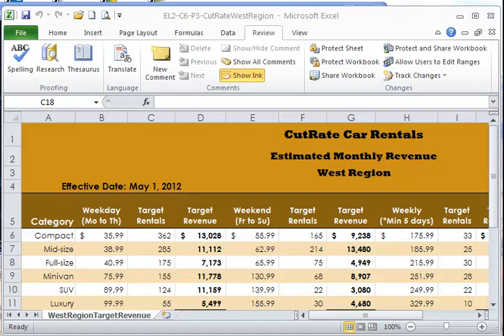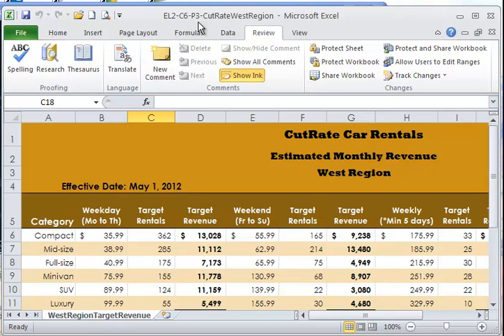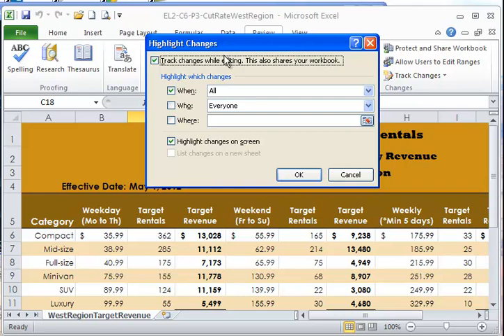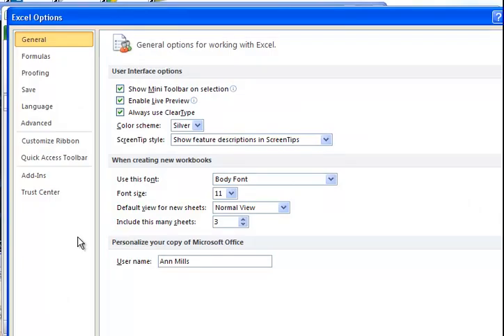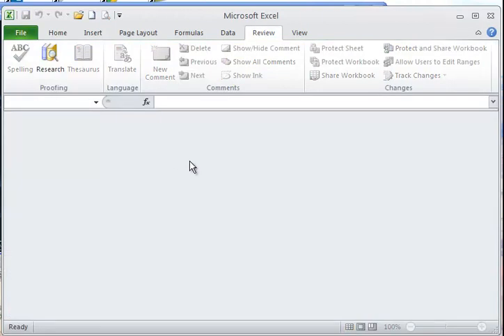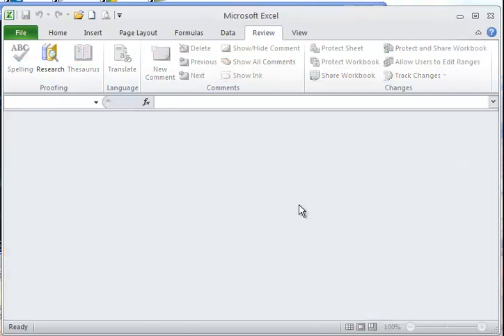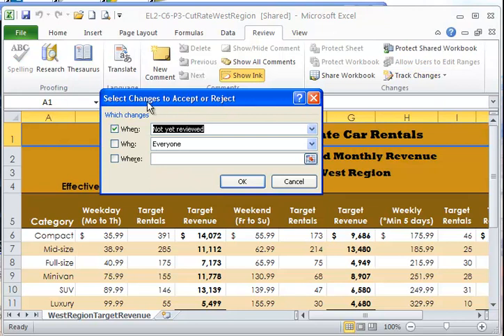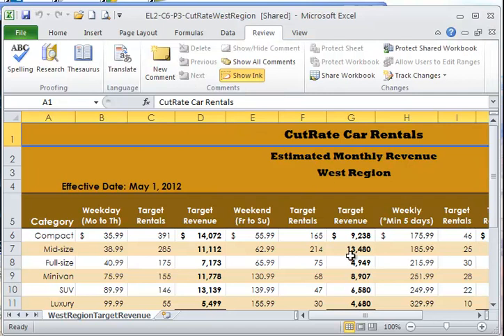Level 2 Chapter 6 - Project 3